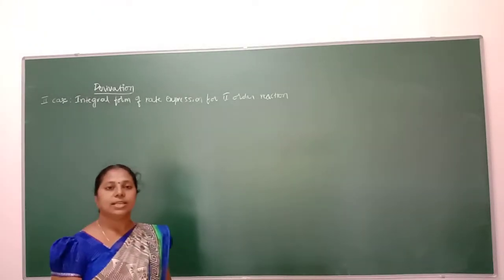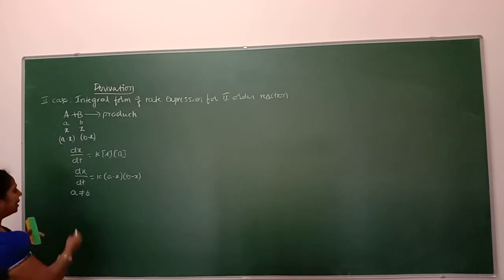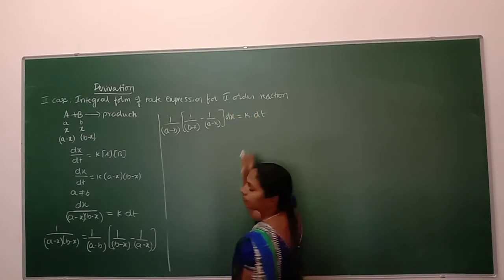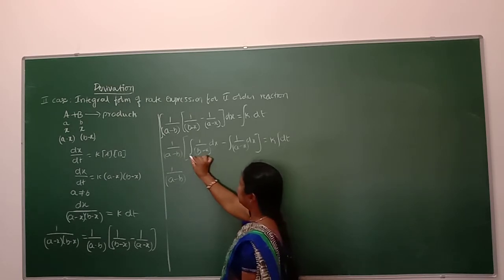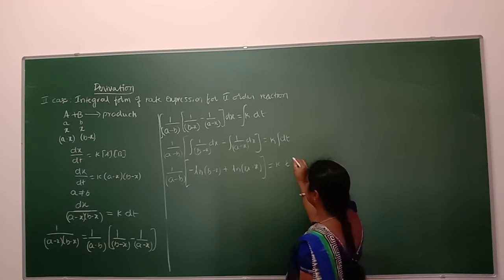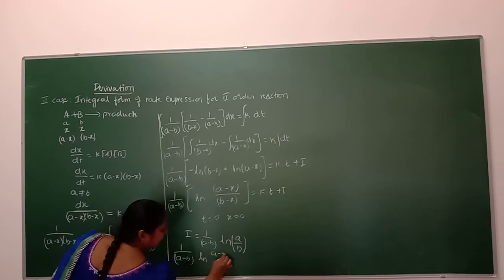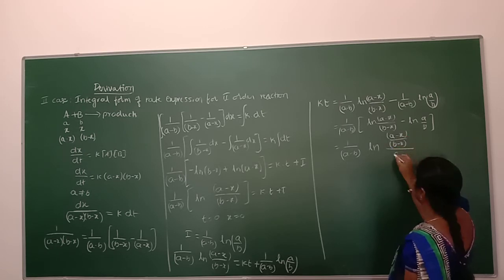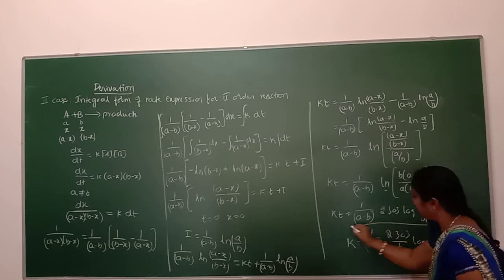3rdsem DERIVATION OF rate constant of 2nd order reaction